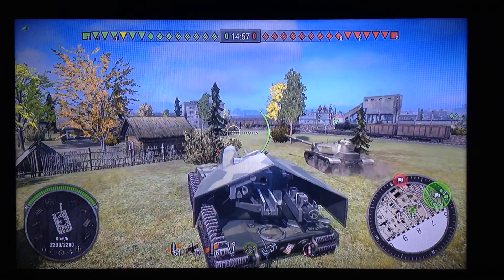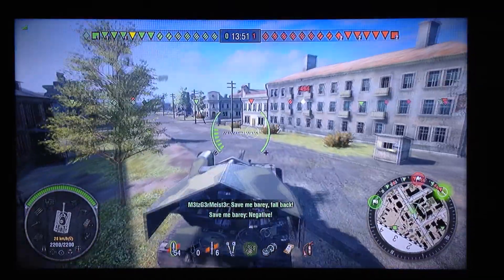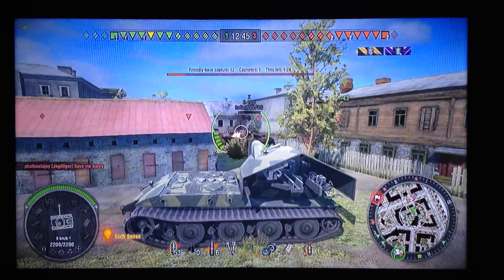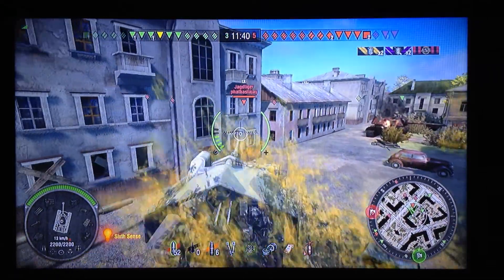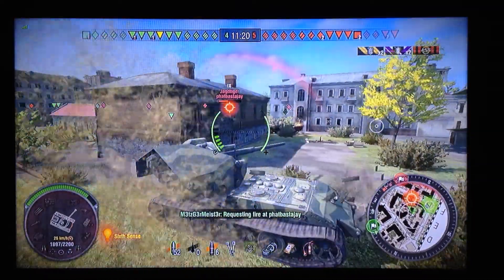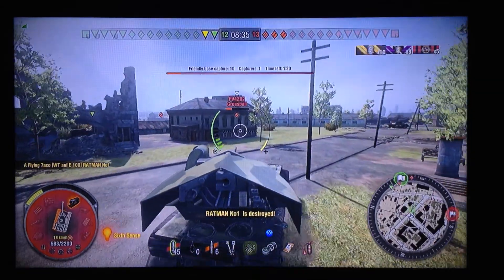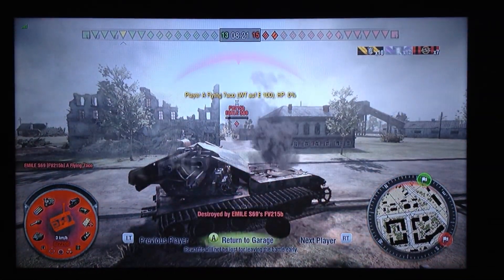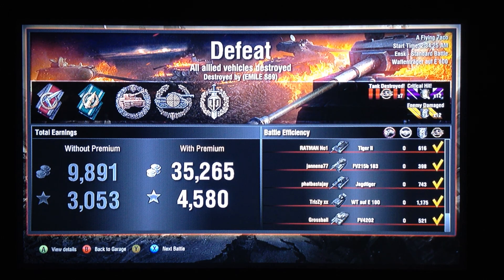"Cleanup crew" Waffenträger auf E-100 world it tanks:360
Hey guys it's hector and I'm not gonna be posting on Wednesdays and Saturdays only, instead I'll be posting whenever. In this video I'm using the tier X glass cannon the "waffle" E-100.